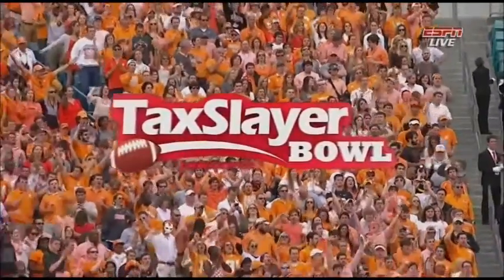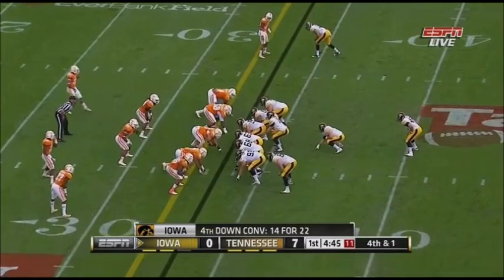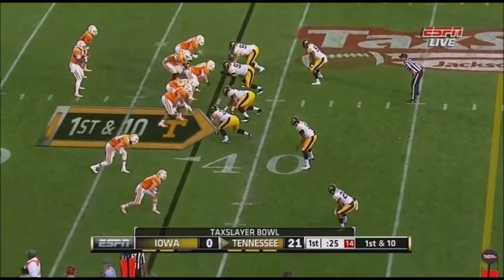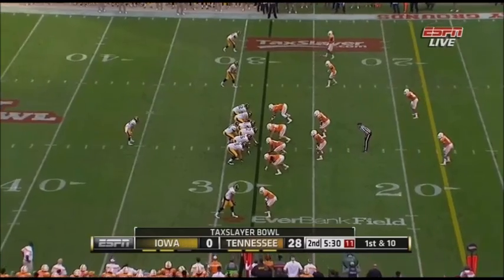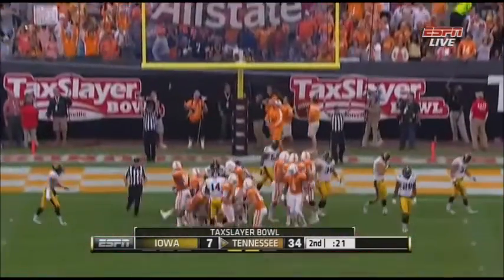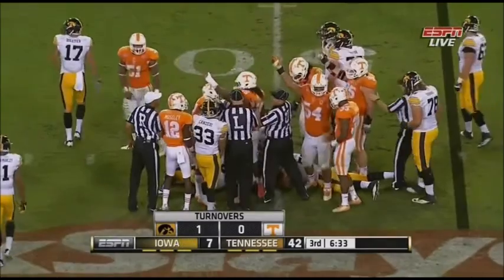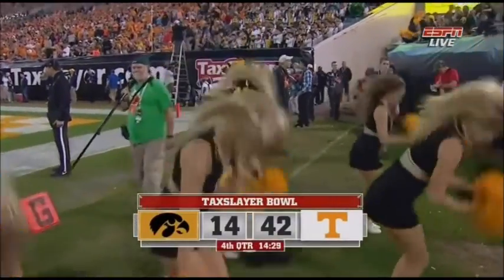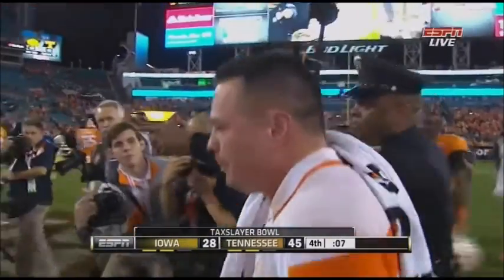2015 TaxSlayer Bowl - Tennessee vs Iowa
Tennessee Volunteers (6-6) vs. Iowa Hawkeyes (7-5)